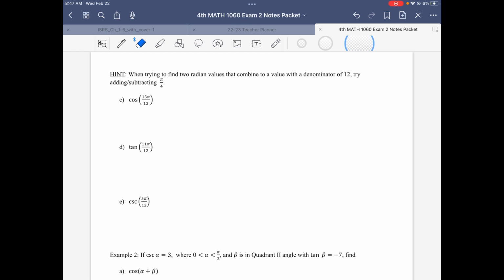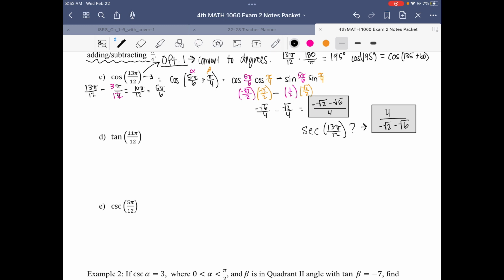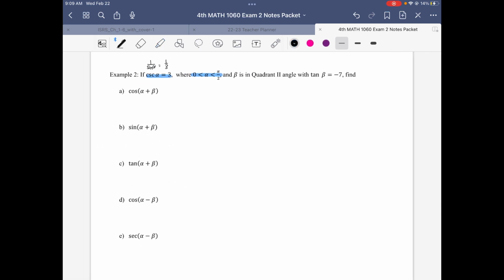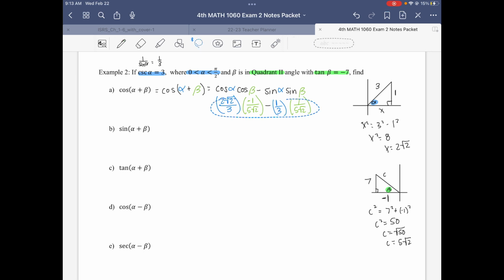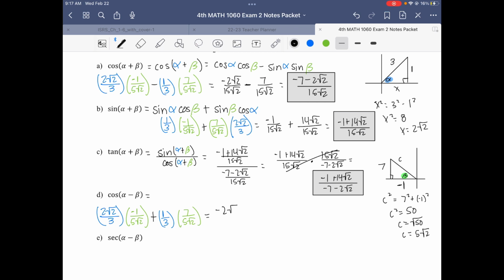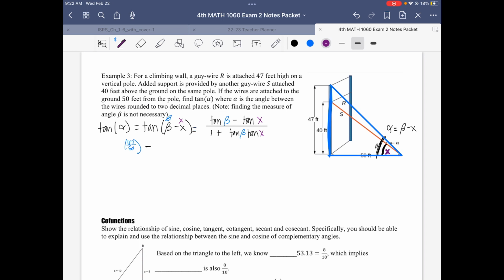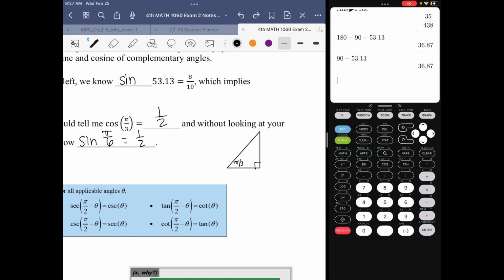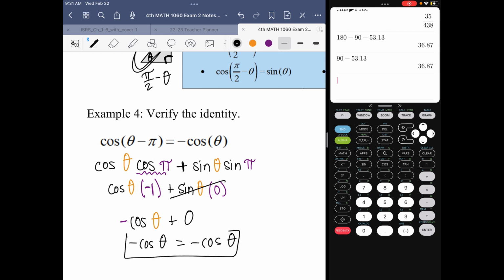4.1 and 4.2 Lesson